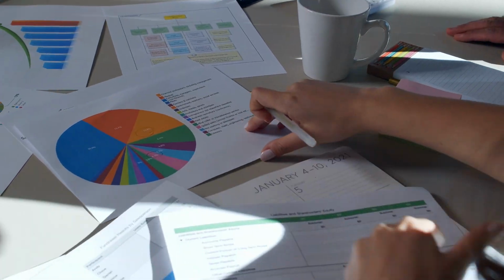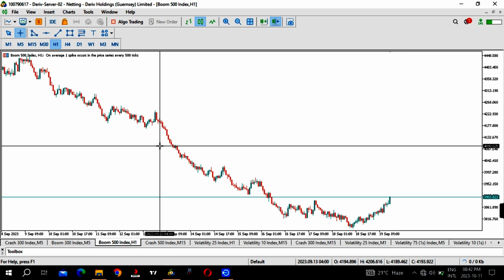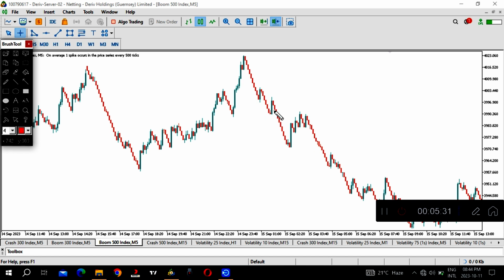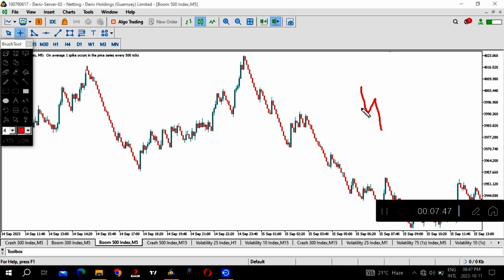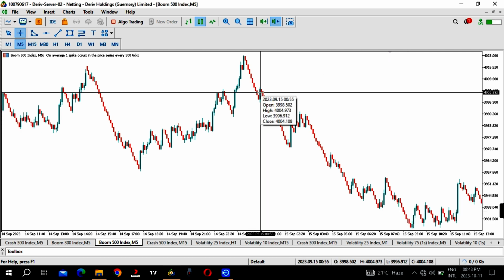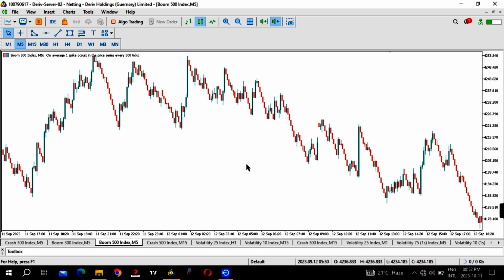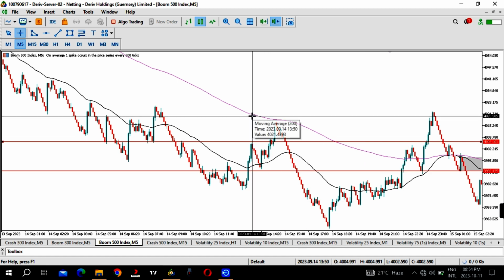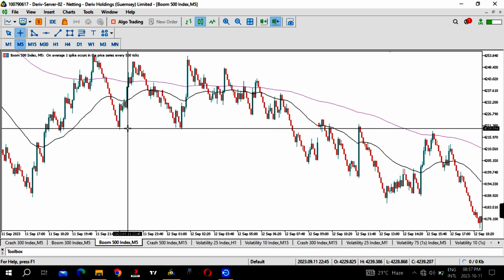Easiest Boom & Crash 500 trading strategy. Make money trading indices